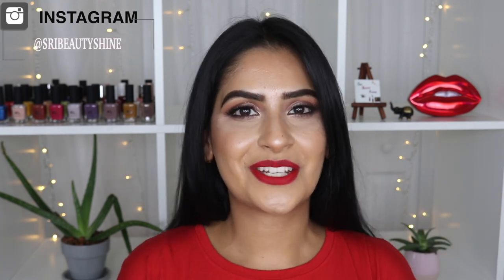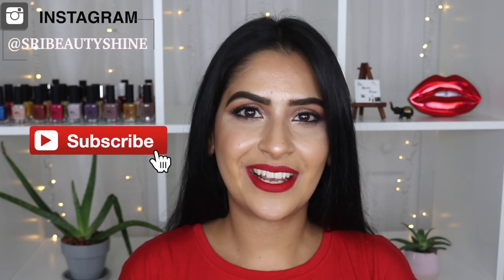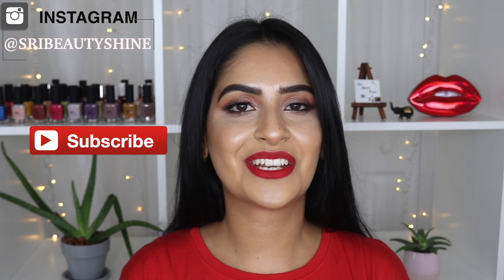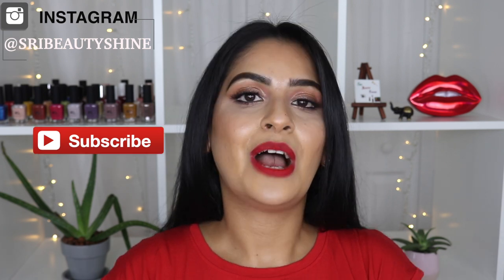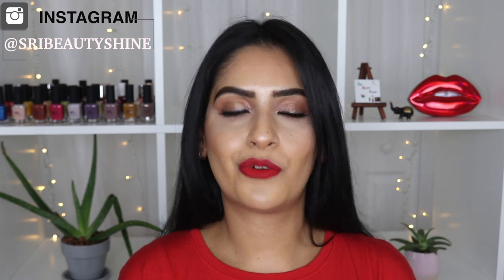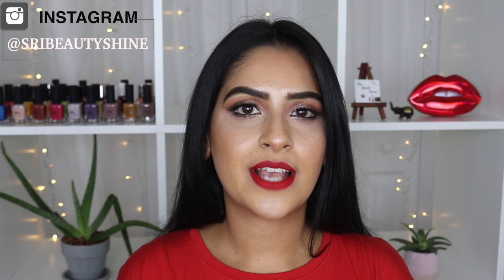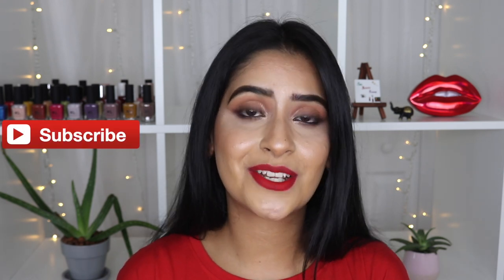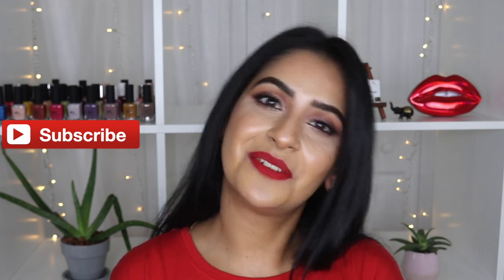MAC Red Lipsticks Lip Swatches + Review | Mac Cosmetics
Hey Beauties,
I'm back with another Lip Swatch video and today's video is Mac Cosmetics Red Lipstick Lip Swatches & Review!! We all love Mac Cosmetics right? So I wanted to show you guys different red toned shades that look beautiful on Indian brown skin! In general, red lipstick looks gorgeous on all skin tones. And Mac Cosmetics is available in India so you can find these shades there as well. I hope this video is helpful:)

Product Links:
Ruby Woo

Russian Red

D for Danger

Editing software: Final Cut Pro